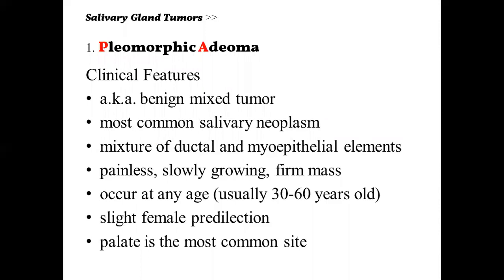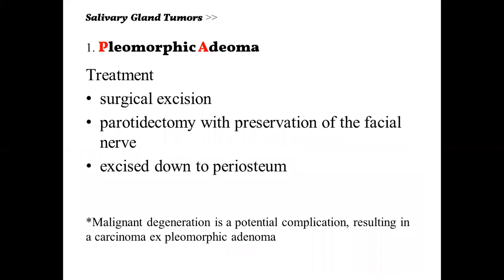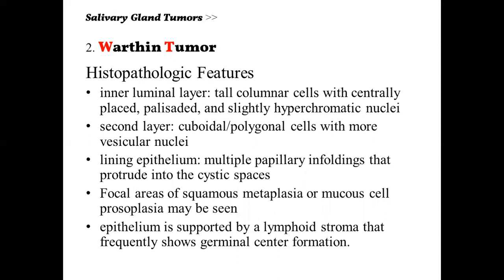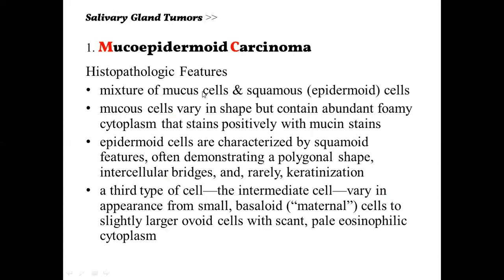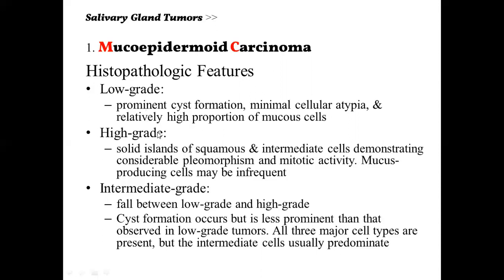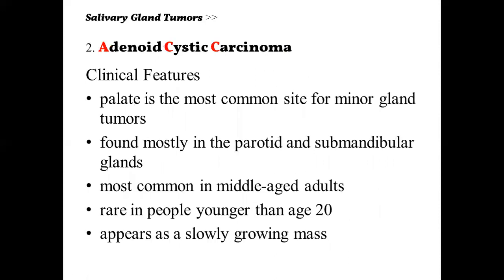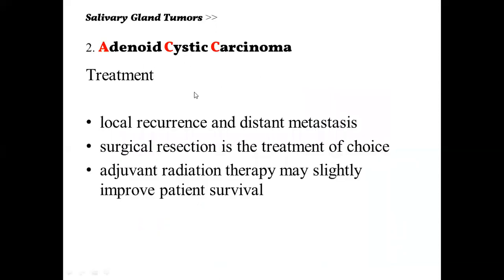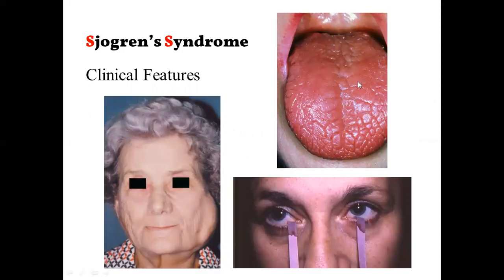Salivary Gland Tumors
This is for all students in Oral Pathology 2 (Oncology). Listen and study well. Stay safe!

Pictures not cited are from
Neville, B. W., Damm, D. D., Allen, C. M., & Chi, A. C. (2016). Oral and maxillofacial pathology.